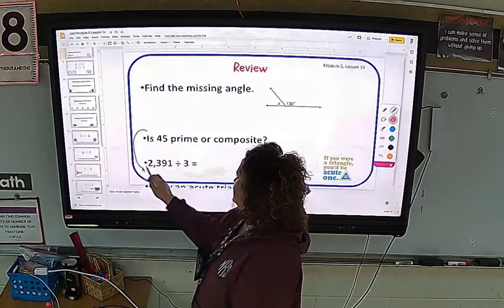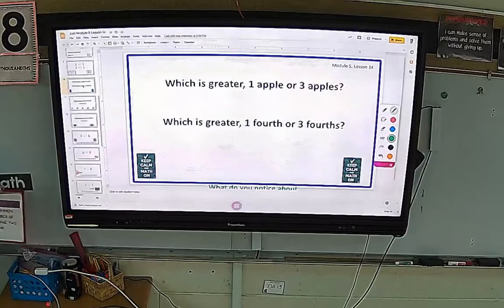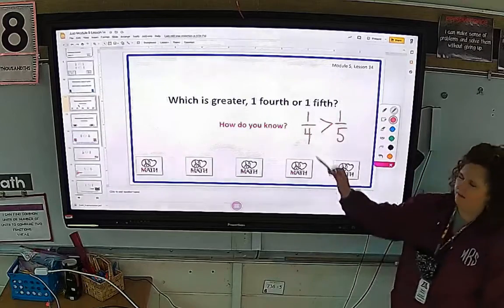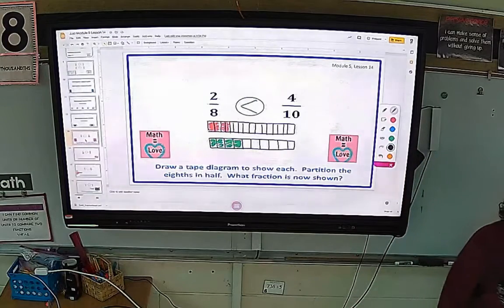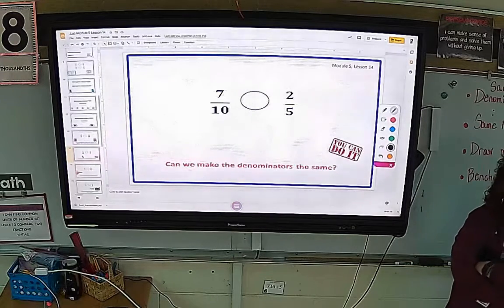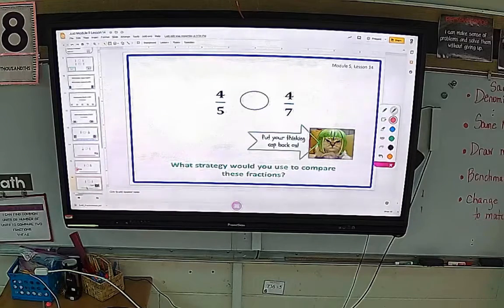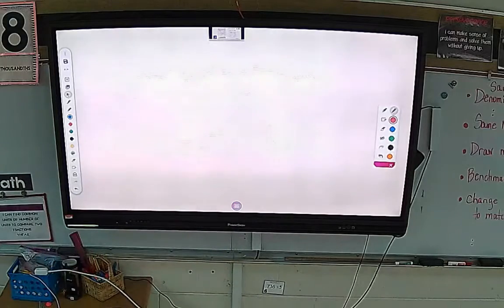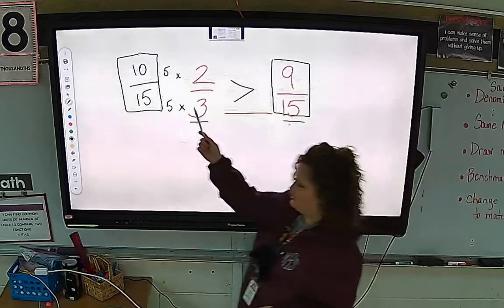Ms. Wendy's Lesson: Module 5 Lesson 14